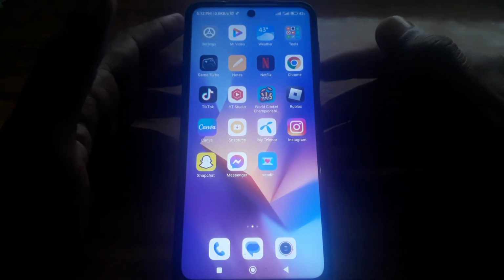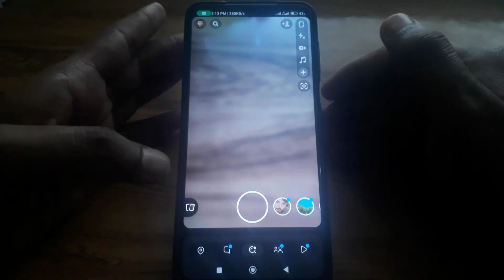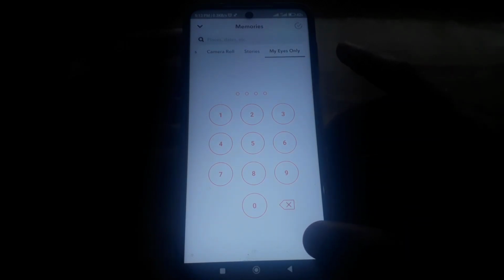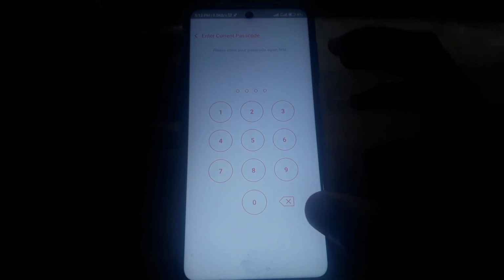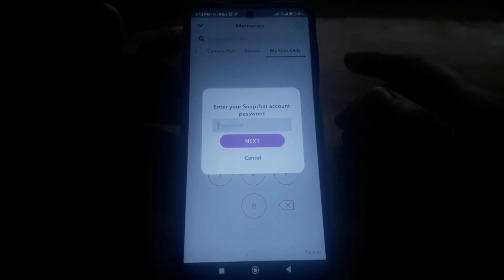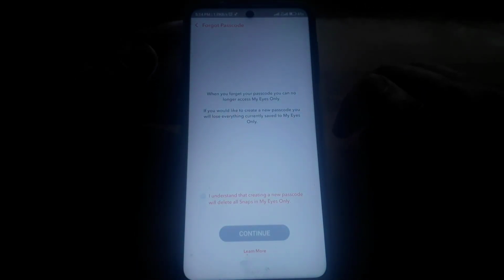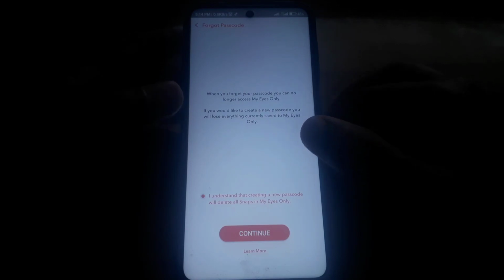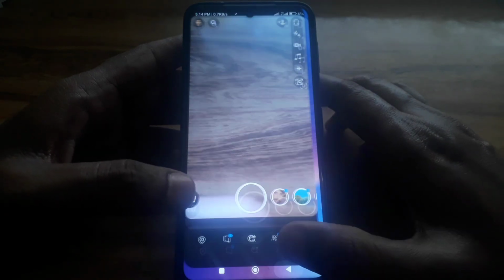how to get into someones my eyes only on snapchat without passcode|2023